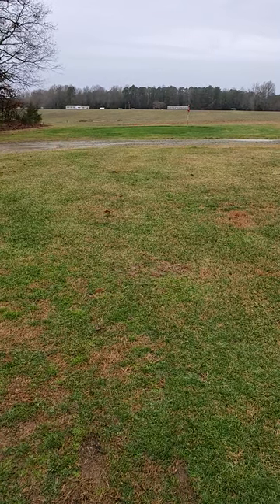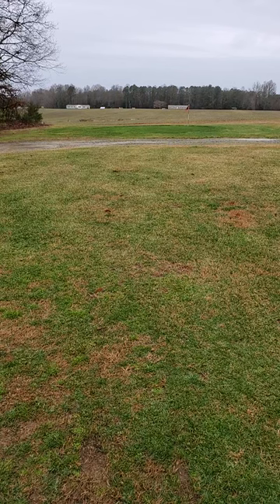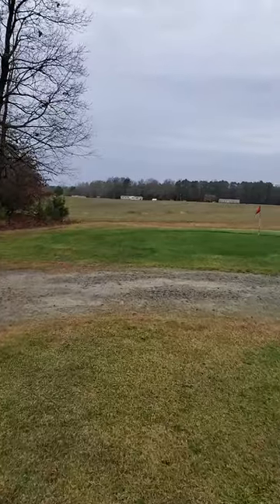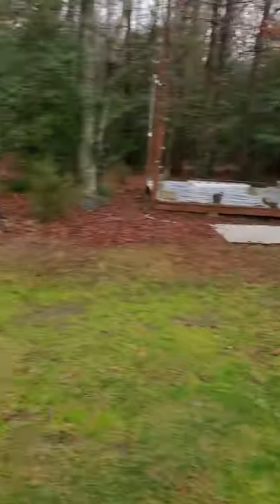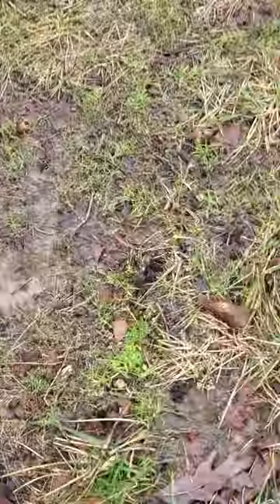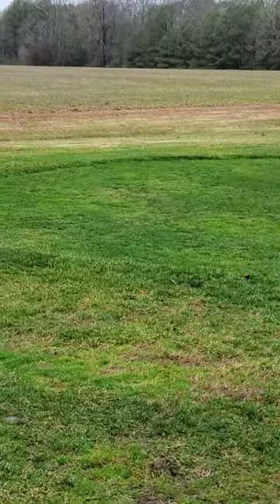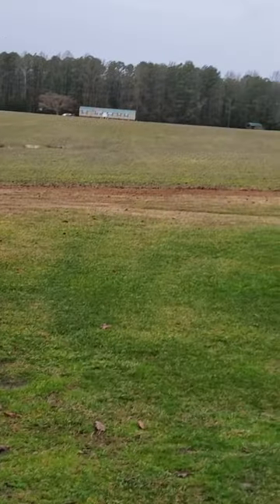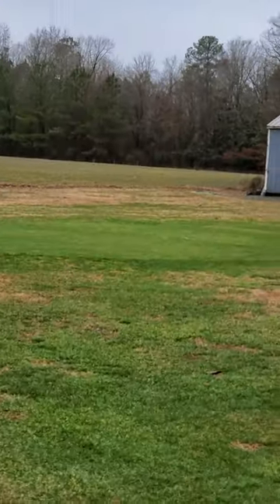I have Grubs! Music 🎶 by Journey!